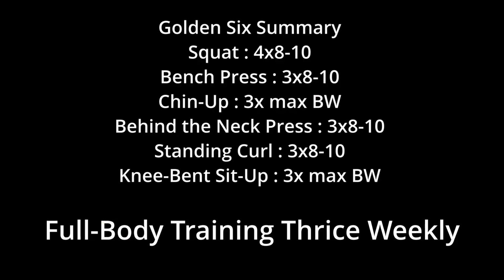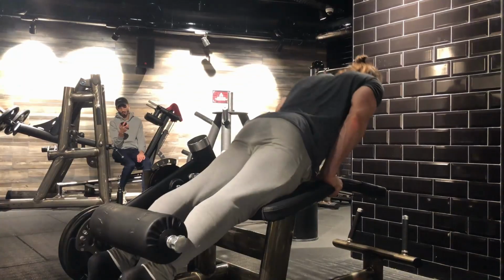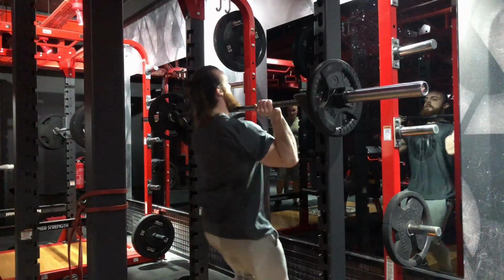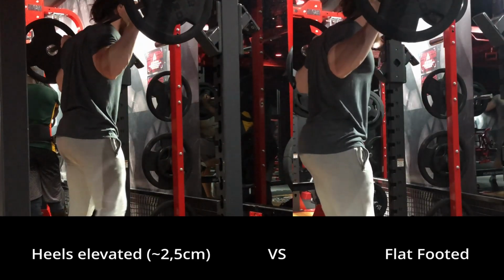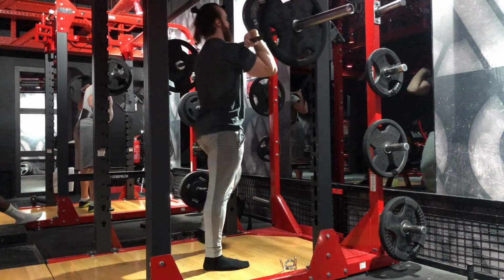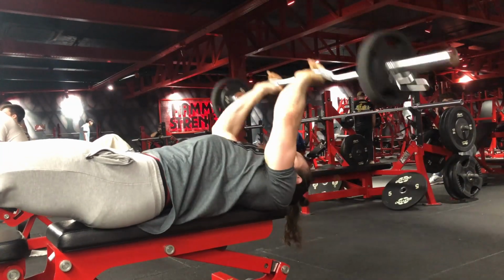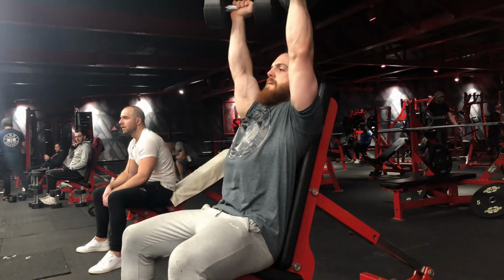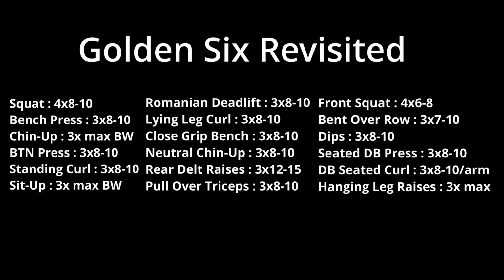Arnold Schwarzenegger Golden Six Full Body Training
Arnold Golden Six Bodybuilding Training for Beginner

1. Check my online coaching and ebooks

About me: French, highly-effective and versatile Certified Fitness Personal Trainer, Sport Nutritionist and Posing Coach, Natural Bodybuilding Competitor and Professional Photo Model, with over 10 years of drug-free training.